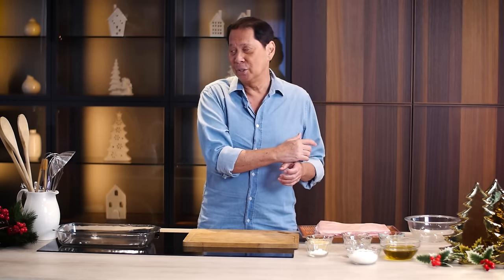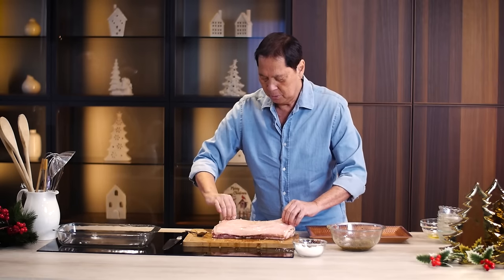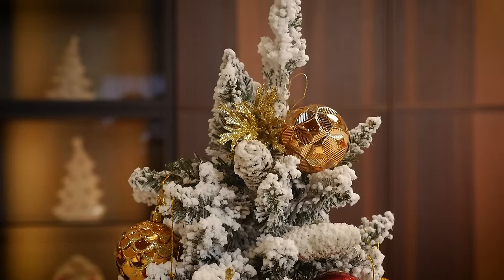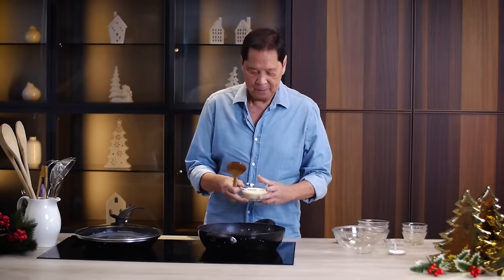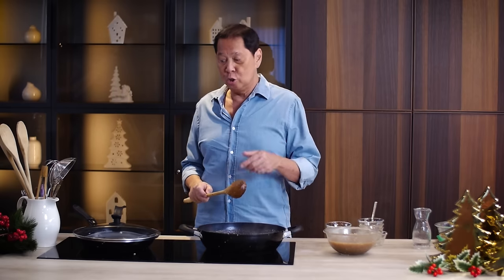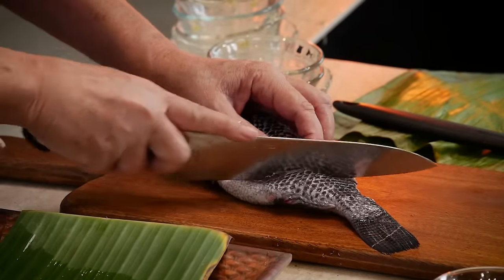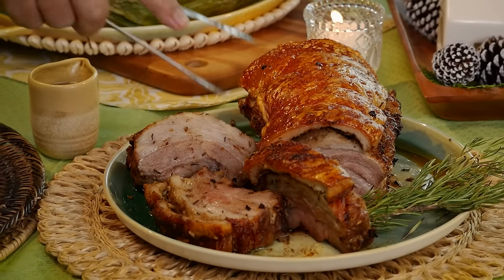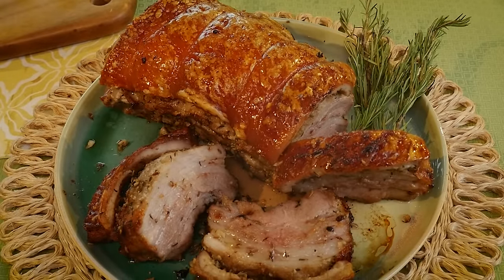Holiday family reunion recipes by Chef Sandy Daza | Casa Daza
Christmas is a time for family reunions, and Filipinos anywhere in the world love family get-togethers.  Watch Sandy Daza cook his recipes for Roasted Stuffed Pork Belly, Lechon Paksiw, and Pinaputok na Tilapia, three Filipino dishes that he will gladly share on Casa Daza.